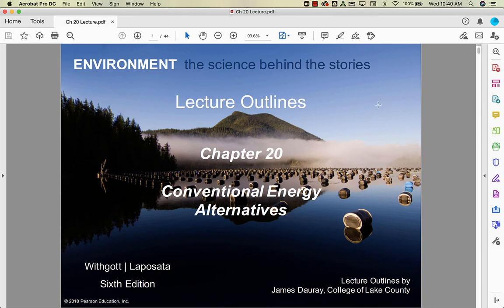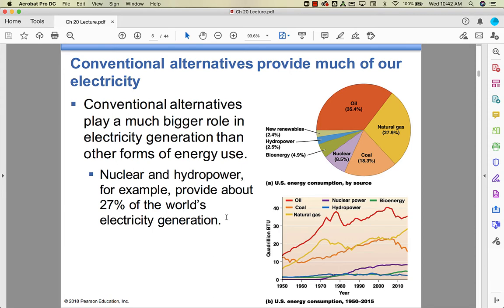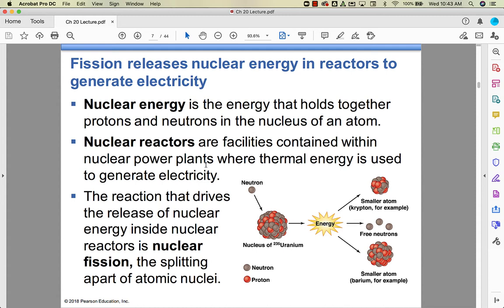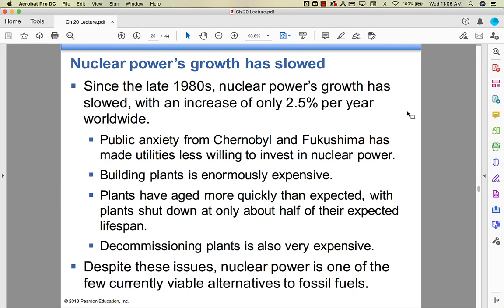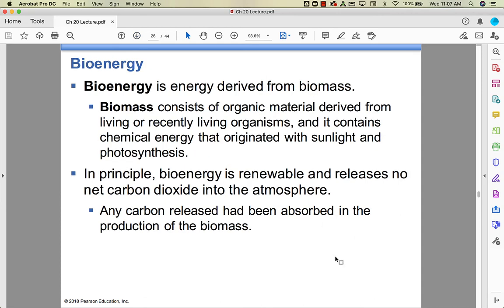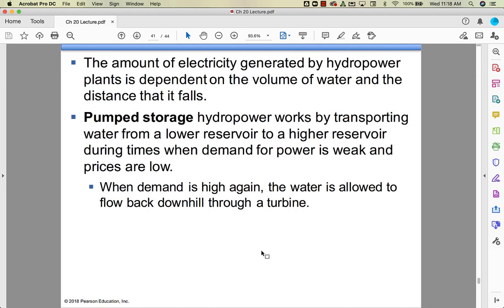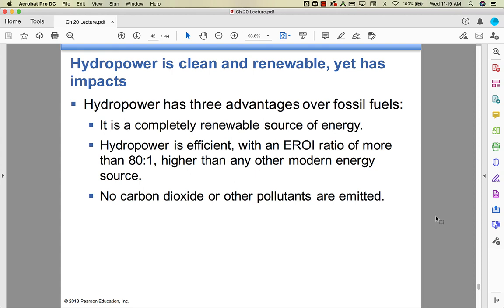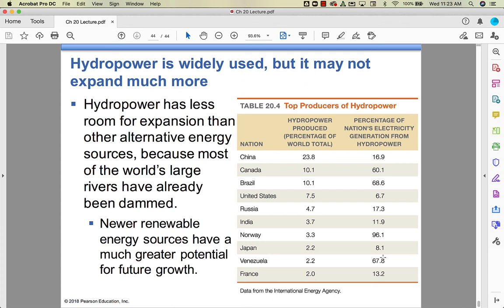APES Chapter 20 Lecture